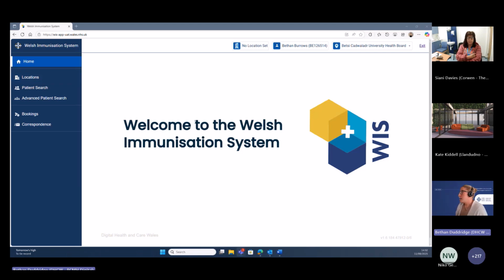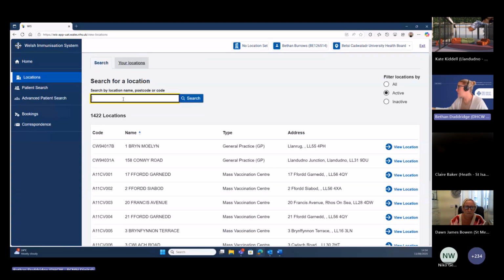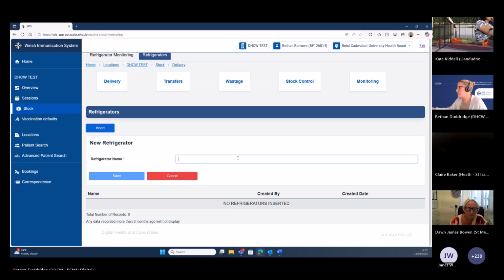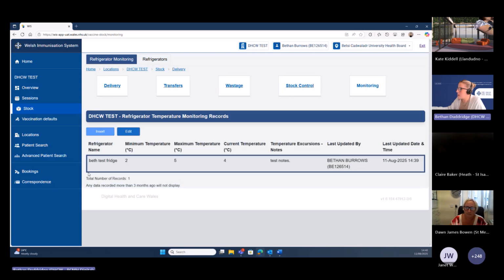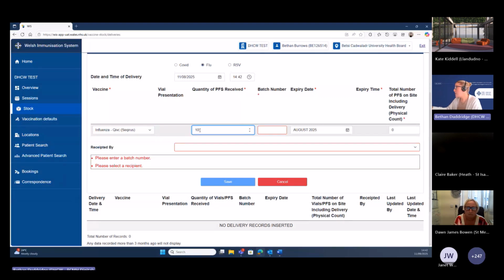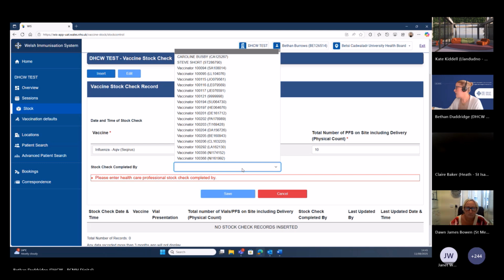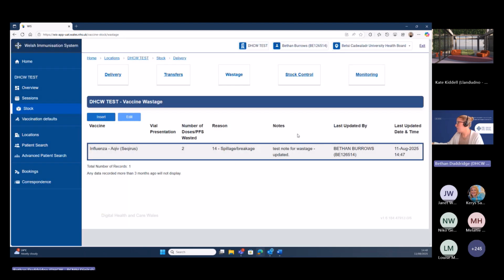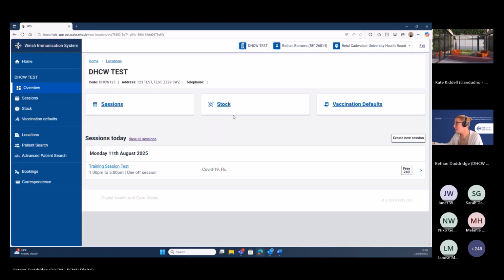WIS Training Locations & Stock